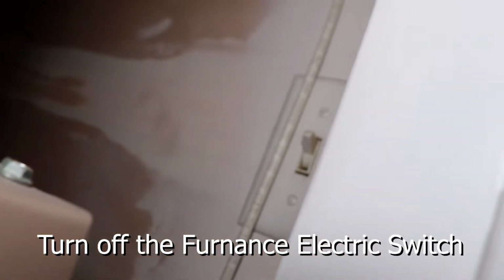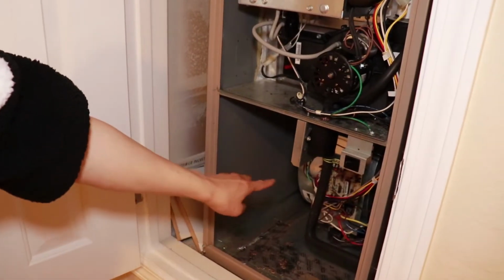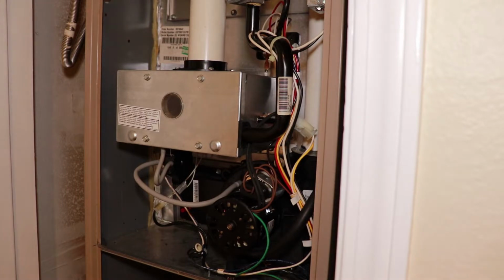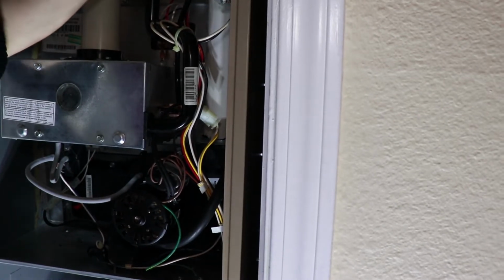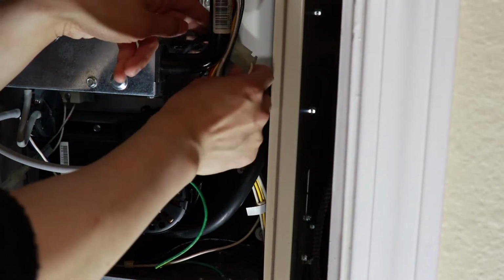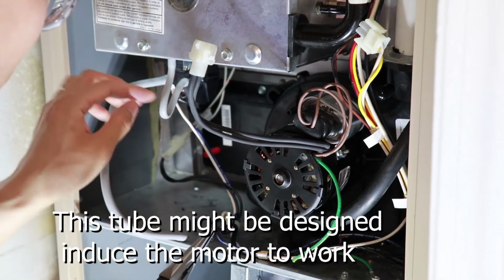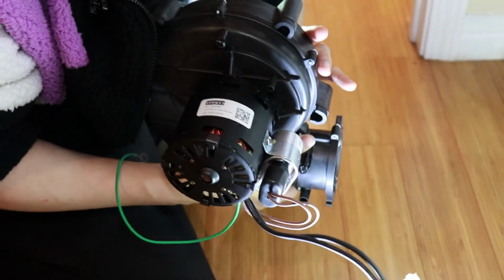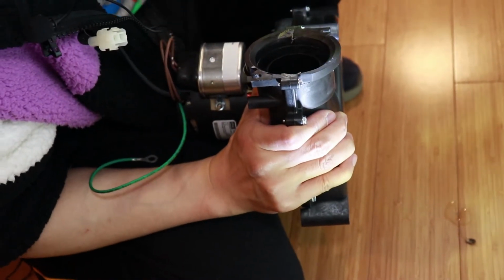How to Remove or Replace A Draft Inducer Motor from A Gas Furnace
In this video you will find out how I remove and reinstall my draft inducer motor from my gas Furnace.

I did this because I hear some noise from the motor/blower in my heater/furnace. It turned out there was a small object (probably falling from the venting pipe on the roof) been dropped into the draft inducer motor/blower of my furnace, and it caused the noise.

Hope this video will help you if you are trying to troubleshoot and resolve similar heater/furnace problem.

Please give a thumb up if you think this video is helpful.